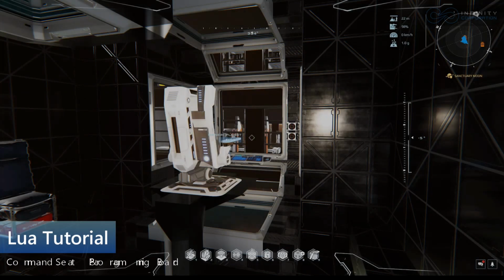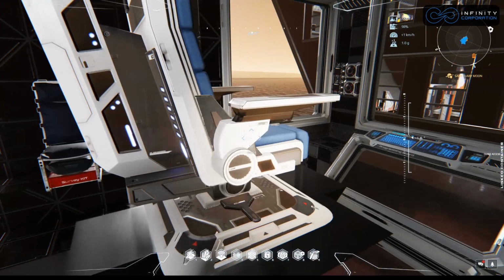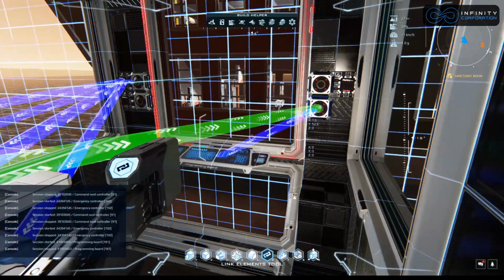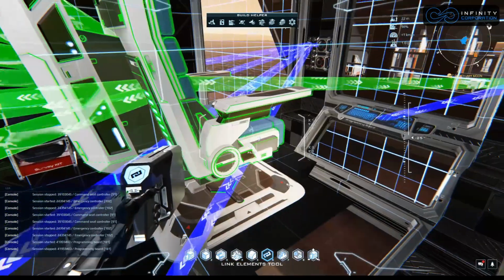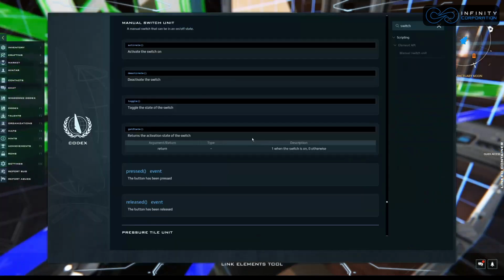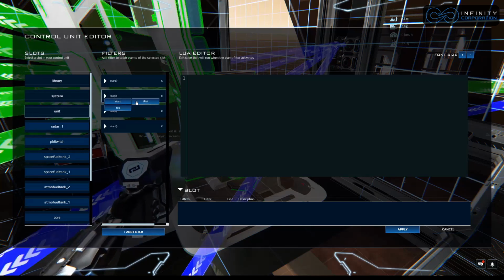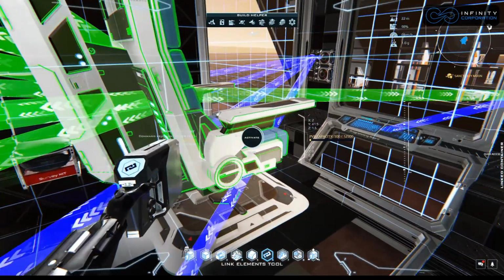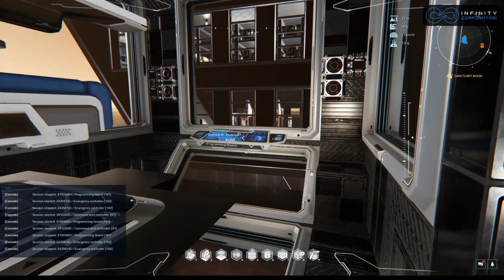Dual Universe Lua Tutorial - Command Seat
This episode of Lua Tutorials walks you through the process of adding a programming board to a command seat.